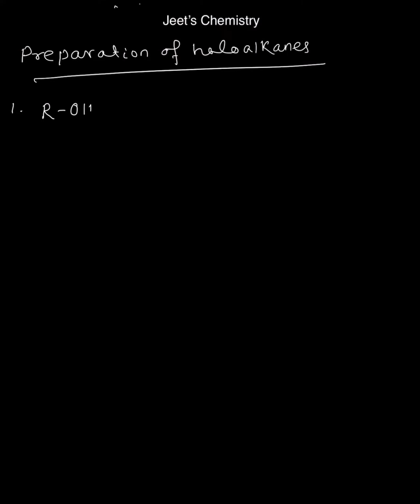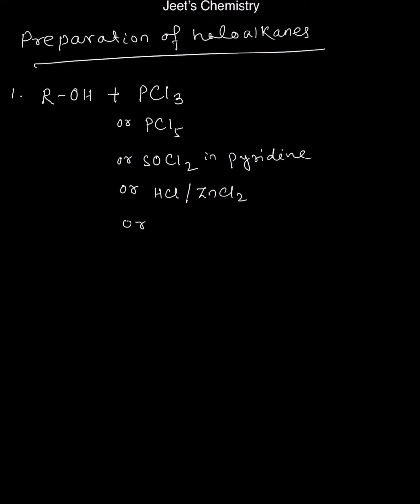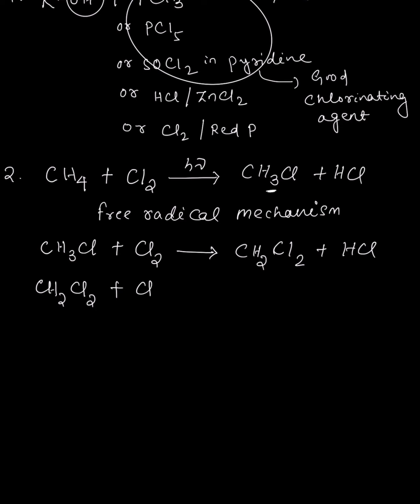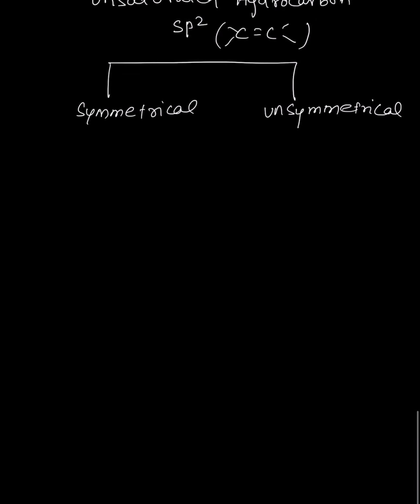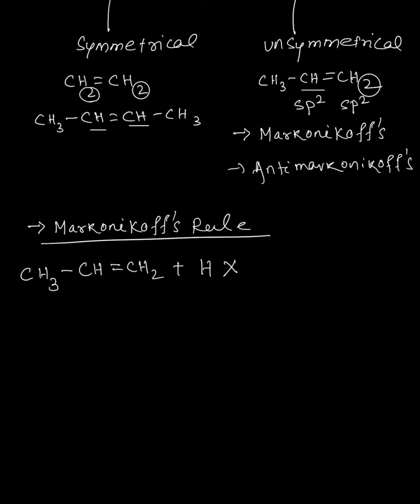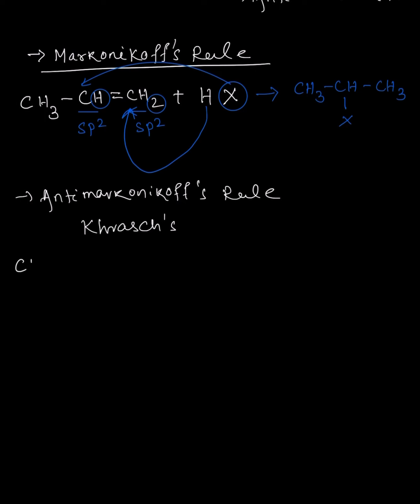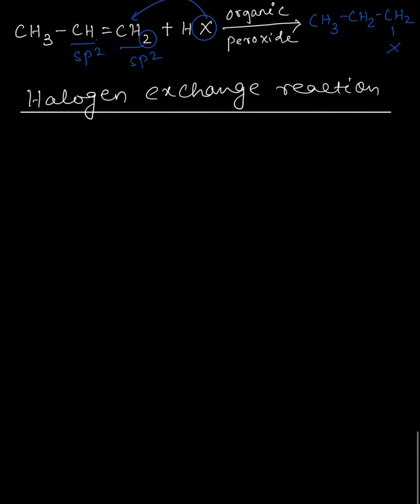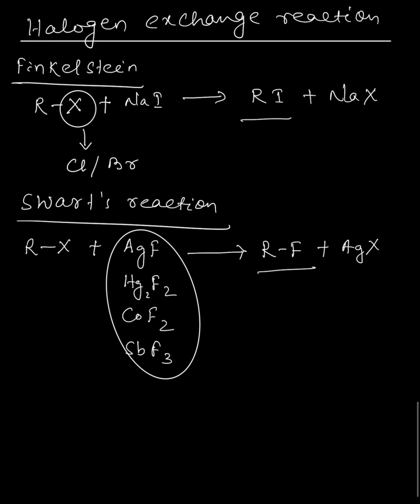Halo alkanes & halo arenes || Lecture-2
Preparation of halo alkane